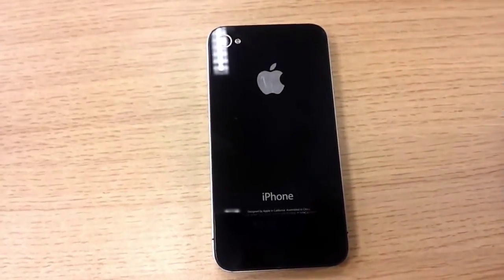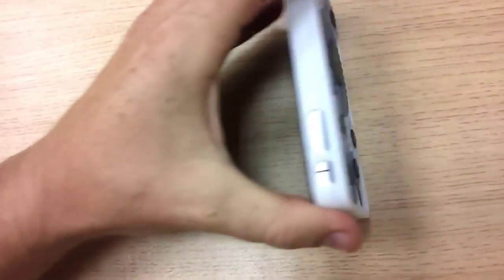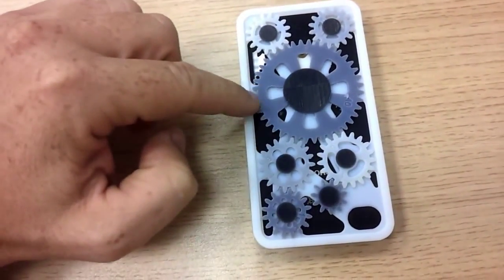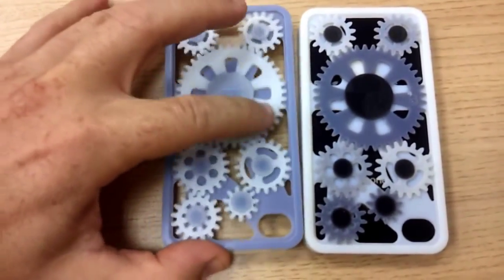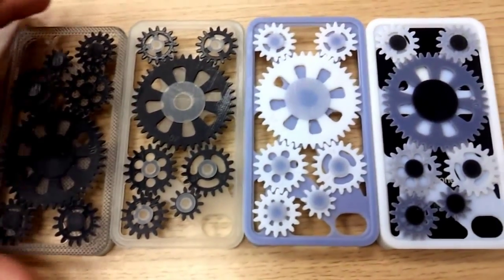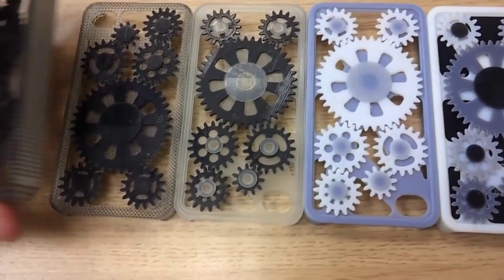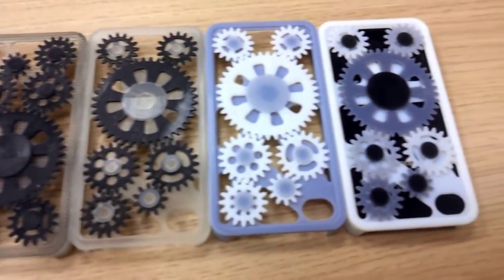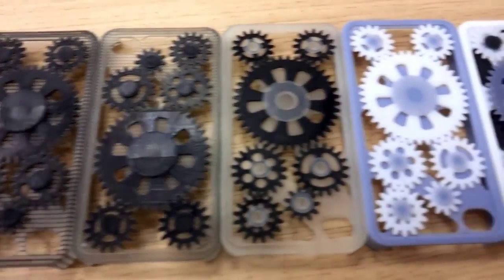Une coque iPhone imprimée en 3D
Danny Tasmakis a créé le design de cette coque iphone. Une imprimante 3D professionnelle Objet Connex permet l'impression en une seule fois de cette coque avec des éléments mobiles à l'intérieur.

Cela démontre qu'il est maintenant possible d'imprimer des objets avec des parties mobiles en une seule impression 3D. Comme cette coque d'iphone.

Les imprimantes 3D Objet impriment plus de 100 matériaux différents comme le transparent, solide, caoutchouteux, et des tons de gris/noir et de transparence.